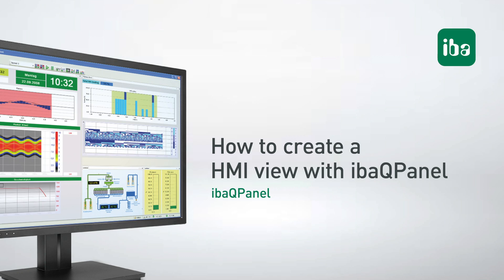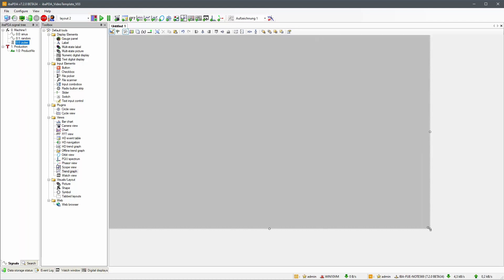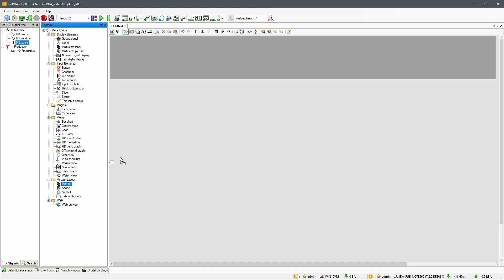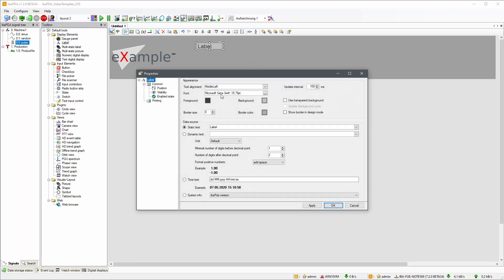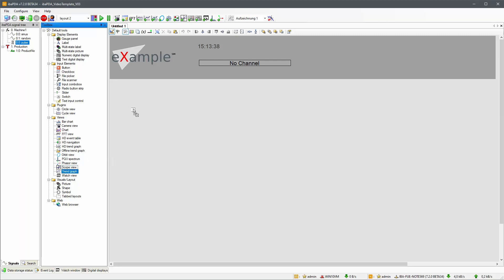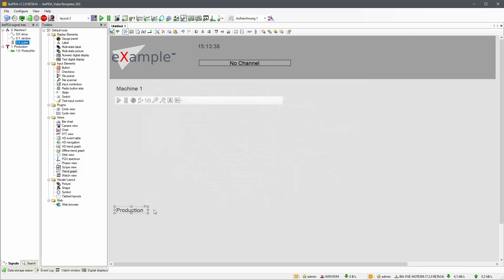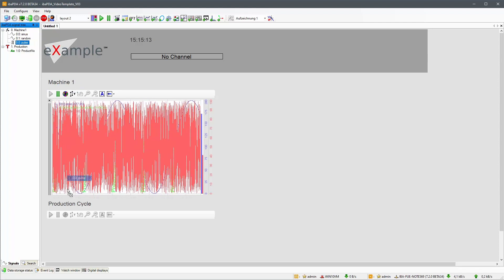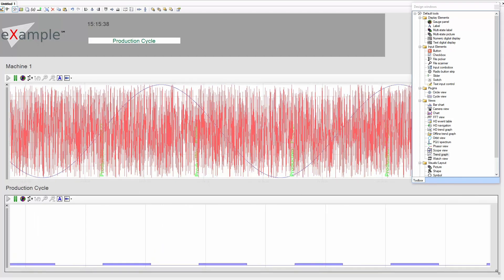ibaQPanel: How to create a HMI view (01)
ibaQPanel allows displaying process and quality data. Related states, events and camera feeds can be included in individual views.